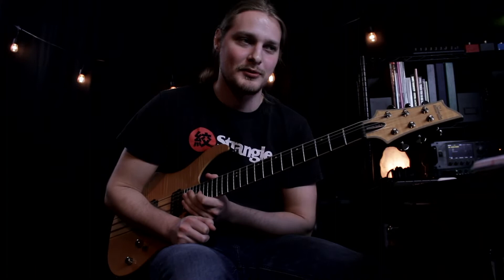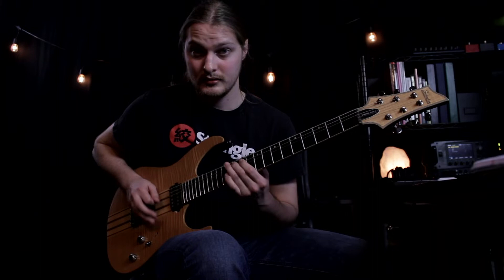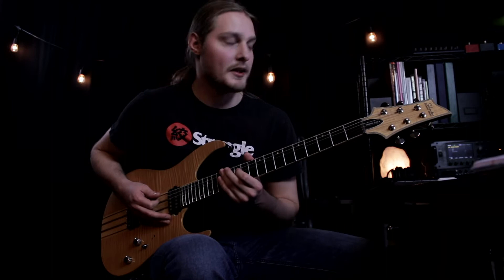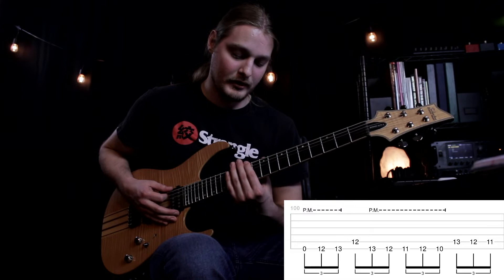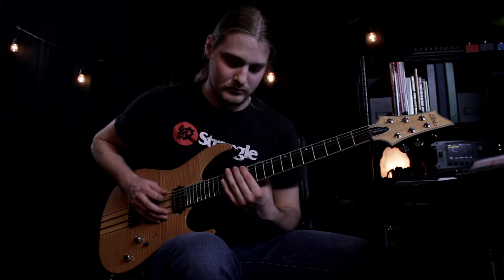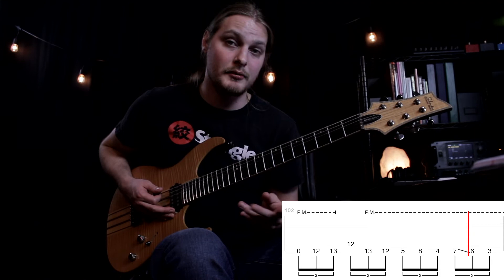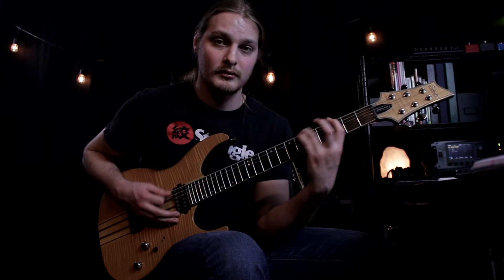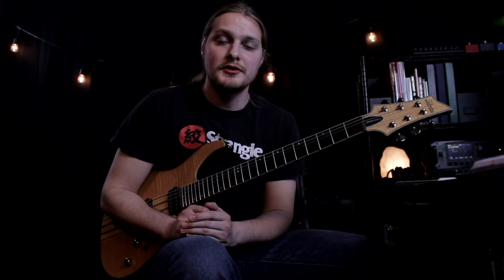Riff Breakdown: Hourglass by Lamb of God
This is one of my all-time favorite metal riffs. It absolutely crushes. In this tutorial, I'll be walking you through how to play the infamous vomit riff from Hourglass by Lamb of God.

If you'd like to learn more consider signing up for private online lessons

I'll be making more videos like this throughout 2021 to do my part for the guitar community. Love you all and keep rocking!

After you get done learning hybrid picking. Try out this cool Bach inspired tapping exercise to sharpen your tapping technique.

COVER VIDEOS

Killing In The Name - Rage Against The Machine | Hunter Havokk Cover feat. Reese Morin & Dom Torres